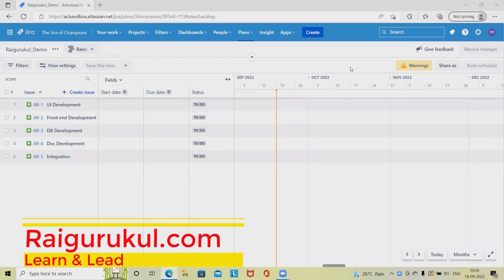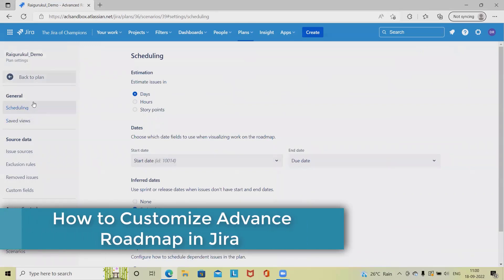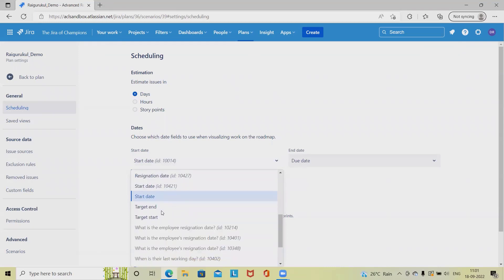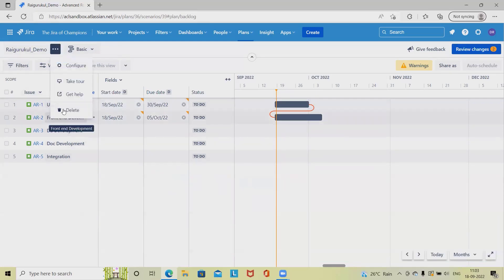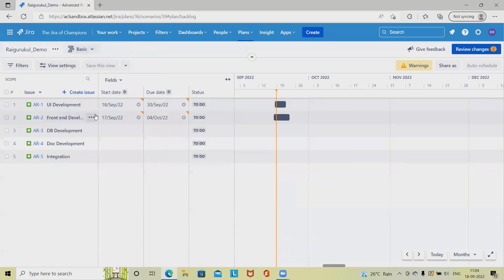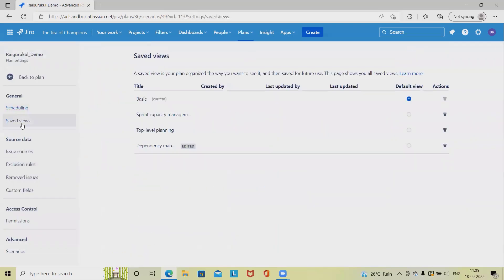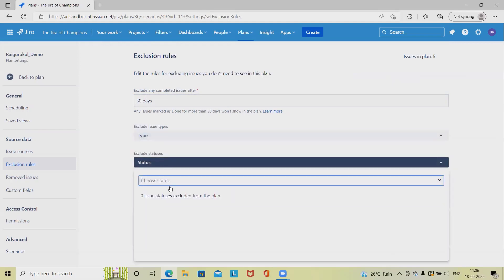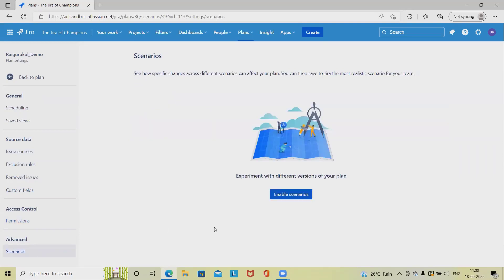How to Customize Advance Roadmap in Jira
Advanced Roadmaps for Jira Software allows you to plan and track work strategically across multiple teams and projects. Designed to empower teams at scale, you can plan based on capacity, track dependencies, manage competing priorities, and explore alternative scenarios with a single source of truth into the current and future health of your initiatives.